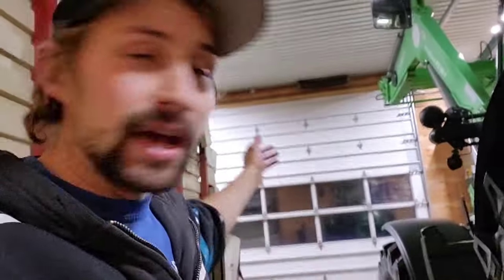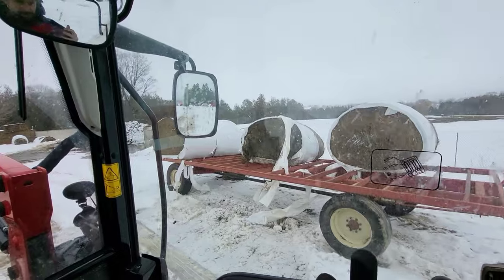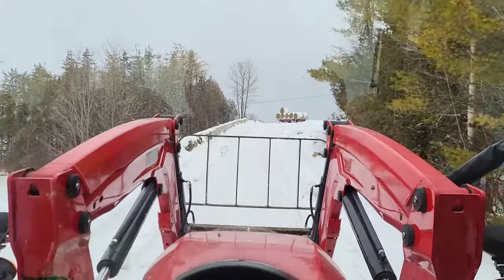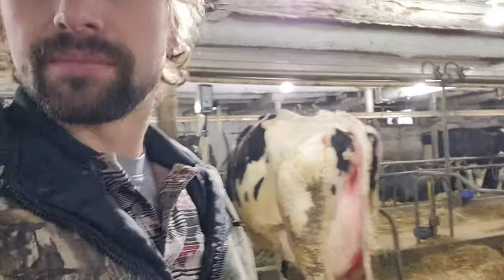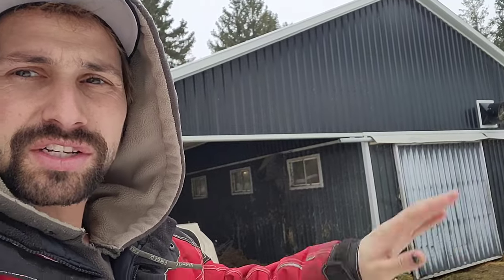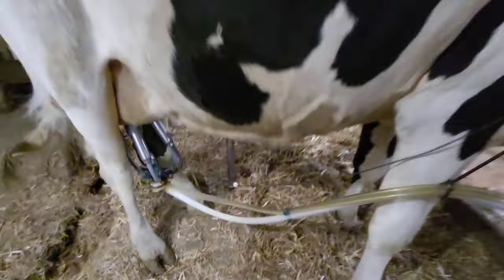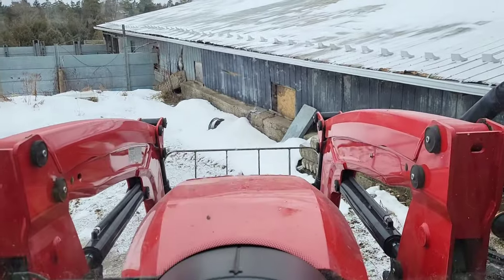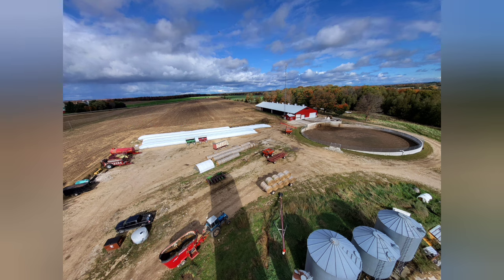The Cows Keep Making Milk, We Keep Making Feed! | Shop Work (episode #29)